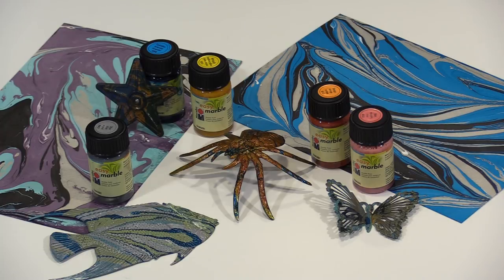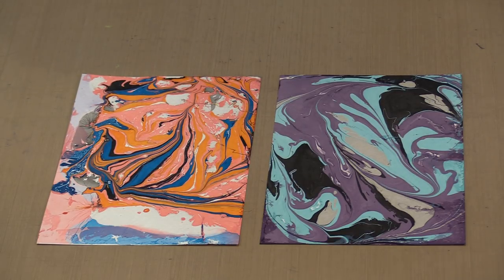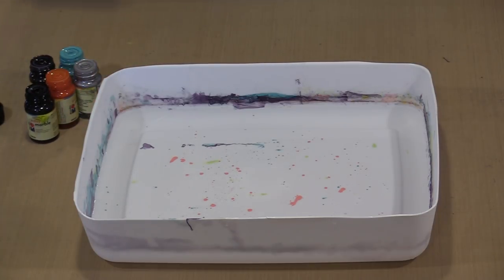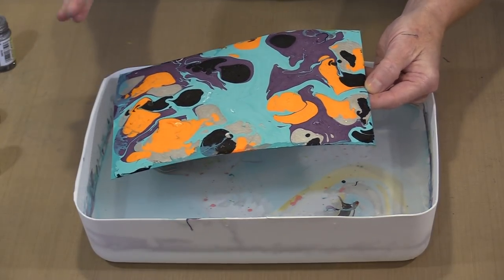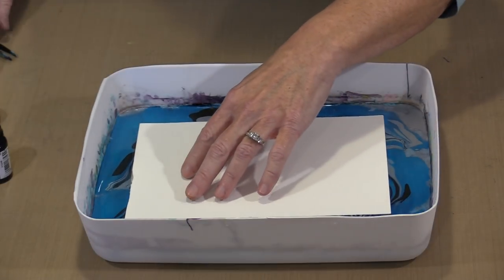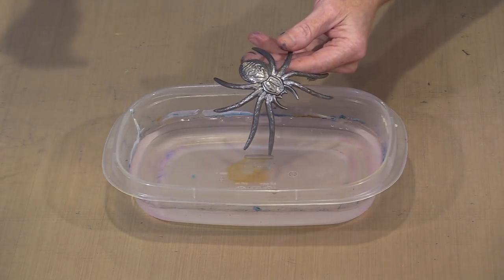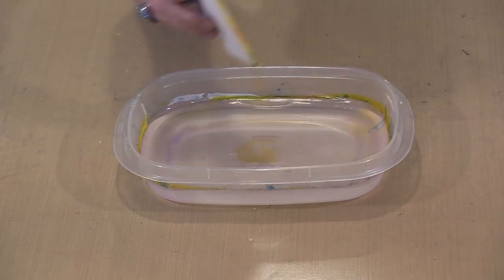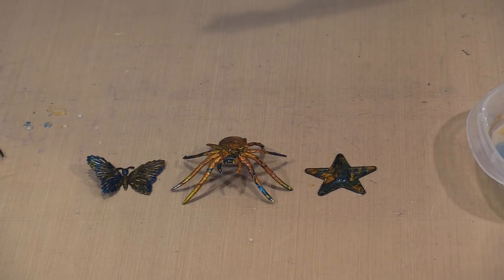Discovering Marabu's Easy Marble